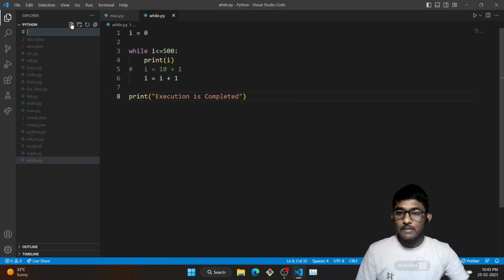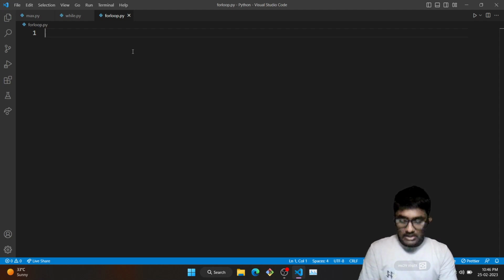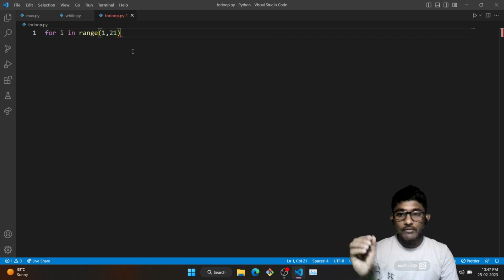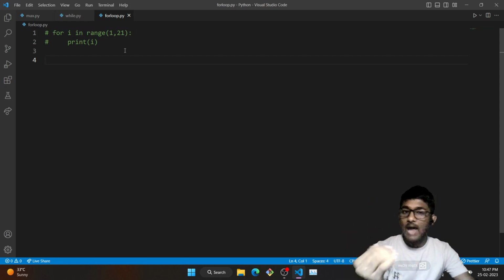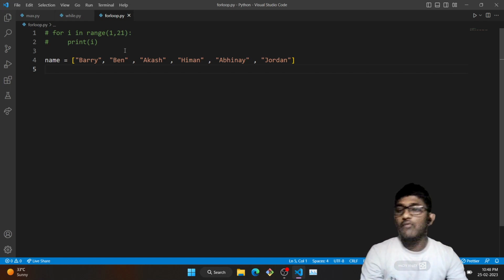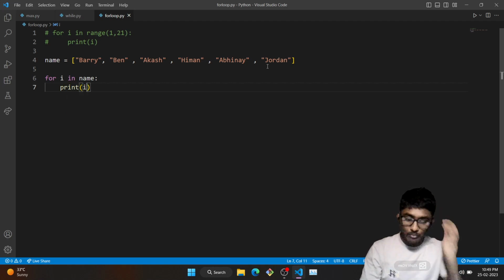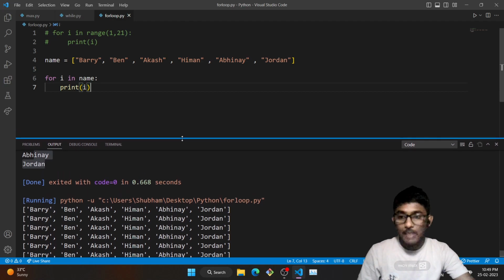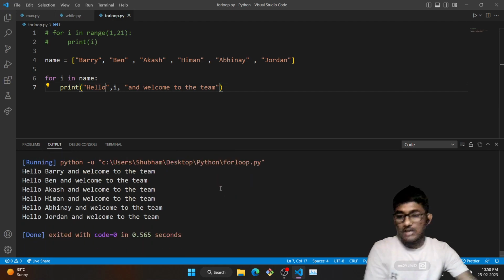#16 For loop in Python - [English]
In this video, we explore the power of for loops in Python programming. Whether you are a beginner or an experienced programmer, understanding for loops is essential for efficient and effective coding. Join us as we dive into the basics of for loops, including syntax and iteration, and explore more advanced topics such as nested loops and iterating over different data types. Don't miss out on this opportunity to enhance your Python skills! PythonForLoop PythonProgramming ProgrammingTutorial 🐍